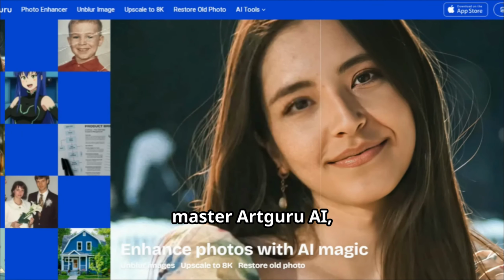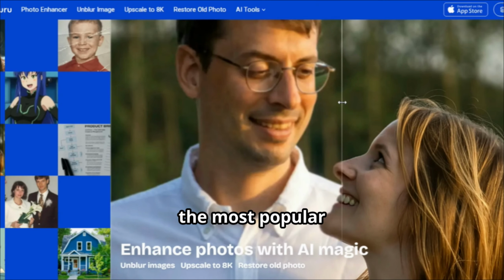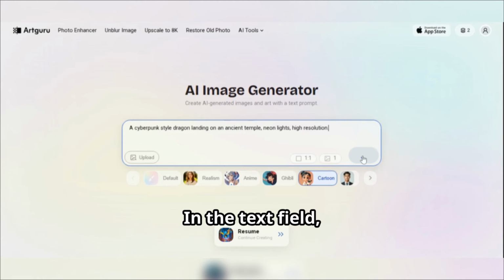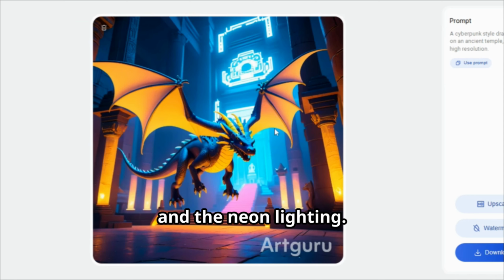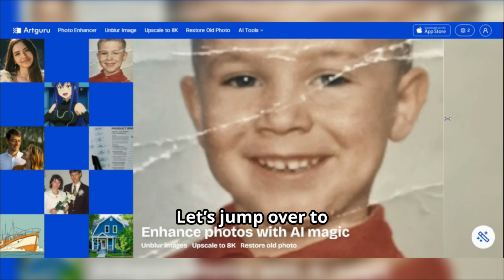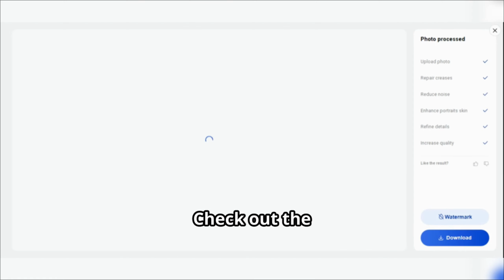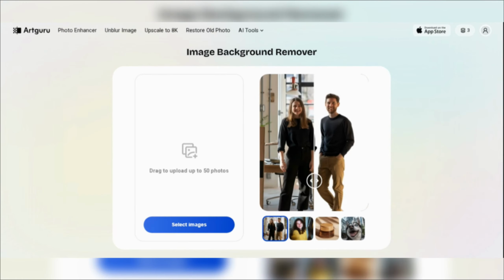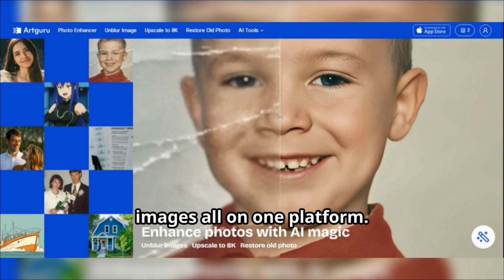4 FREE AI Tools in 1: Artguru AI | Art Generator, Enhancer & Background Remover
FREE AI ART AND PRO PROFESSIONAL EDITING! 🎨

Did you know that a single AI website can create epic images, enhance your photo quality, and even remove backgrounds without paying? In this tutorial, I'll show you how to master the 4 most powerful free features of Artguru AI.

Artguru is the all-in-one tool you need for YouTube thumbnails, Instagram posts, or graphic design. Forget complex software: with Artguru, AI art generation, background removal, and photo enhancement are done in seconds.

Learn the 4 Essential Artguru AI Features!

If you are looking for free and easy-to-use AI tools for content creation, this is your video.

0:00 - Introduction and the huge potential of Artguru AI
0:45 - 1. Art Generator (Text to Image): How to create unique images with Prompts
1:27 - 2. Photo Transformation: Convert your photo into a Cartoon or Painting
2:16 - 3. Photo Enhancer: How to IMPROVE blurry photo quality (FOR FREE!)
2:39 - 4. Background Remover: The fastest background remover to create transparent PNGs
3:19 - Conclusion